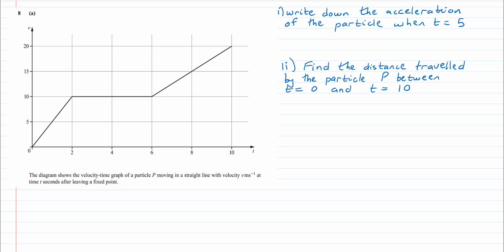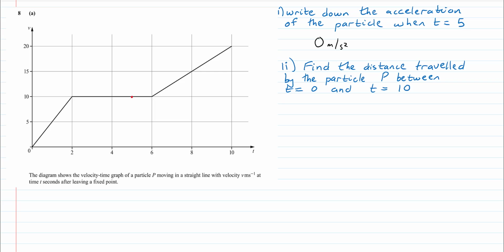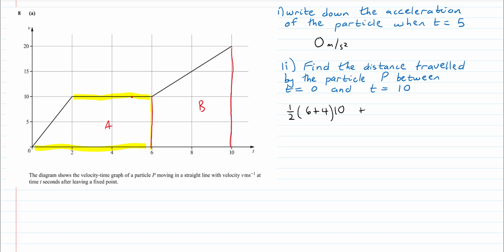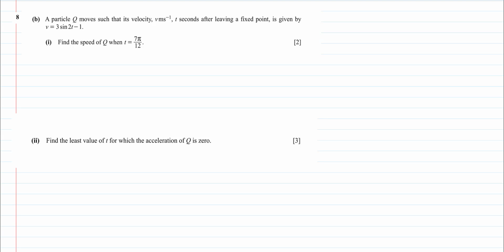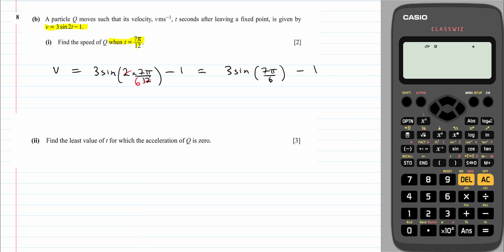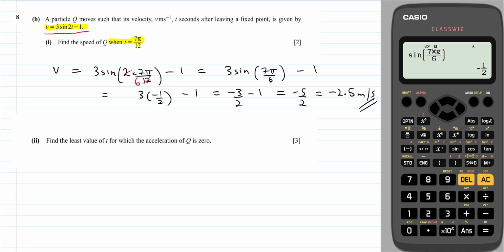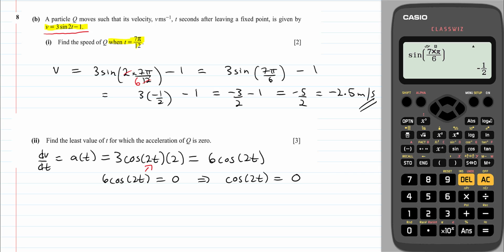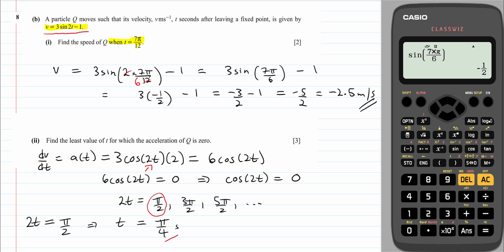IGCSE Additional Mathematics Paper 12 Q8 March 2019